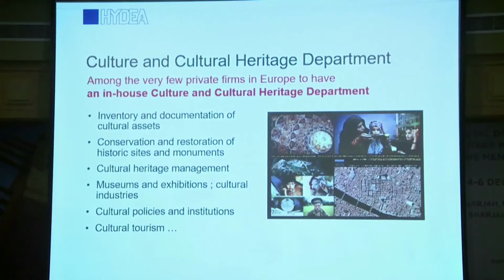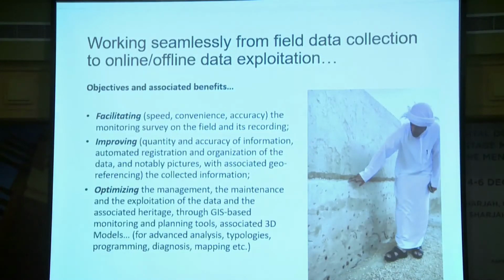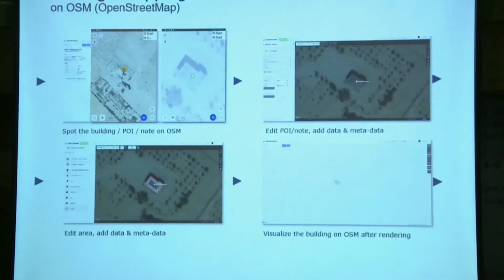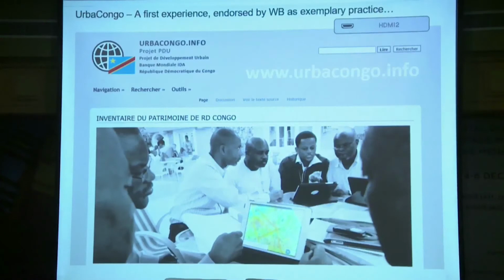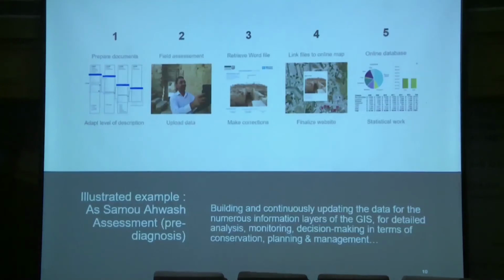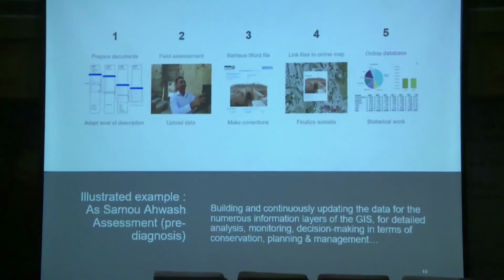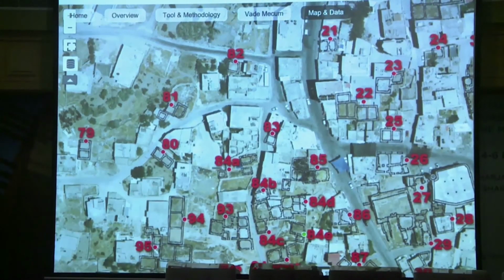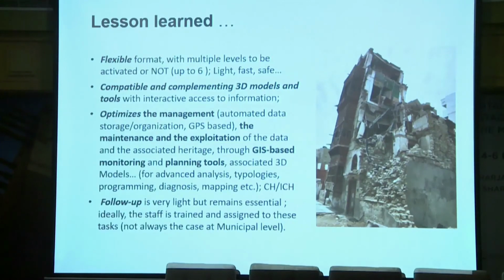Day3 37 Christophe Graz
Protecting the Past 2018
Christophe Graz (Hydea): HCK. A new approach/methodology for geo-referenced onsite surveys: working seamlessly from field data collection to online/offline data exploitation. Ongoing projects and potential developments.
(Language: English)